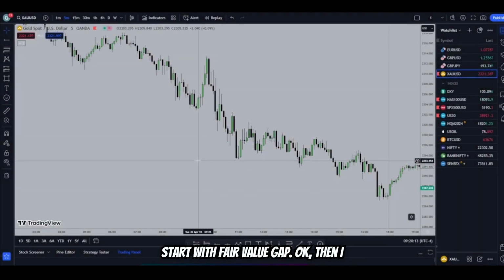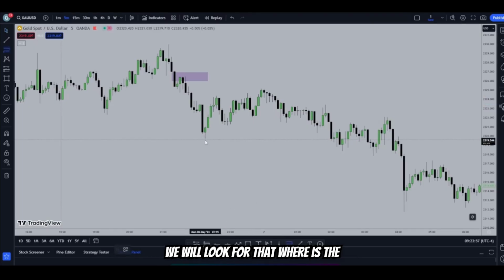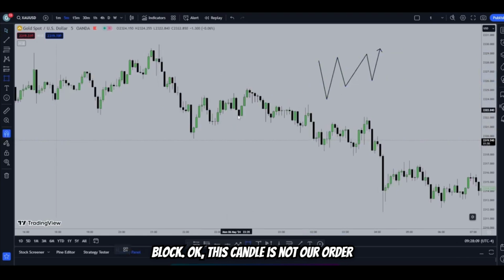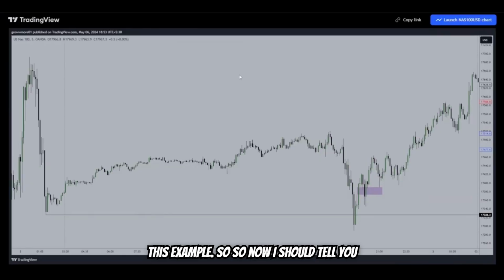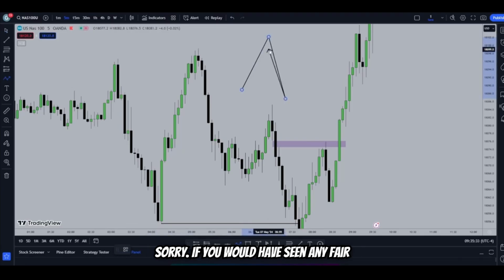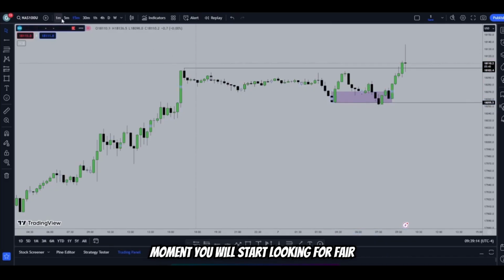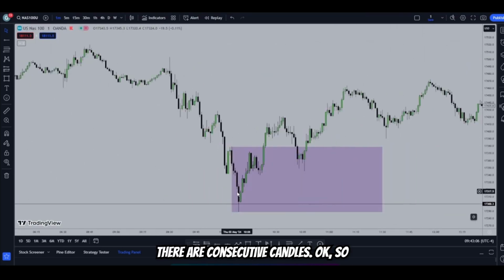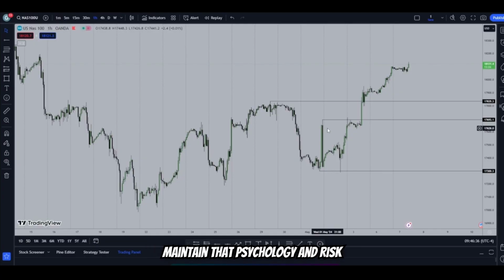Why Fair Value Gap and Order Block doesn't work? ICT Trading | SMC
In this video, we delve into the world of trading using Smart Money Concepts (SMC) and Inner Circle Trader (ICT) strategies. If you're looking to learn how to make money consistently in the financial markets, you're in the right place.

Our comprehensive guide covers everything from understanding market dynamics to implementing effective trading techniques. Whether you're a beginner or an experienced trader, you'll find valuable insights and strategies to enhance your trading journey.

Join us as we explore the intricacies of ICT trading and Smart Money Concepts, providing you with actionable tips and strategies to boost your trading performance and achieve financial success.

Let's embark on this journey together towards financial freedom!